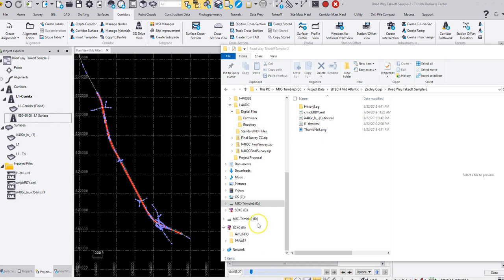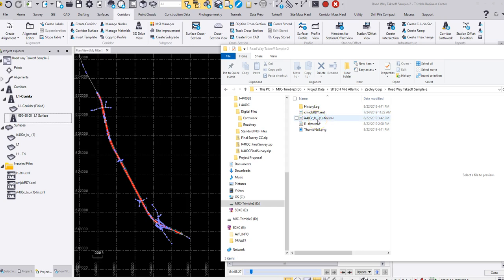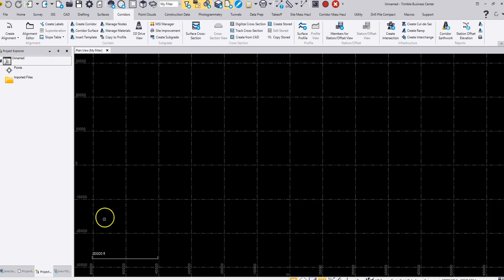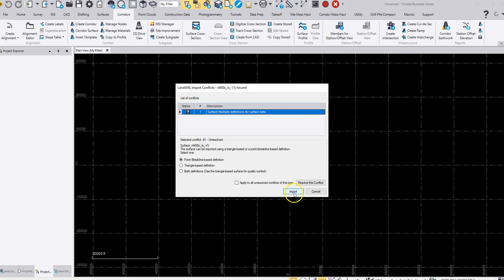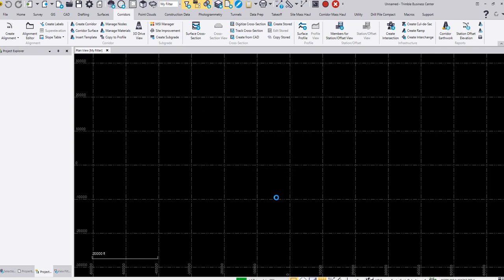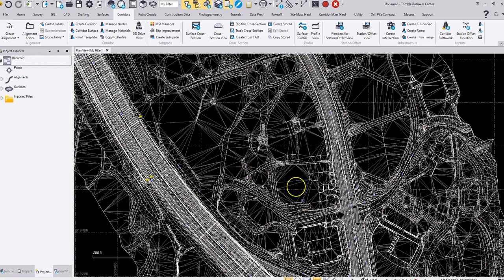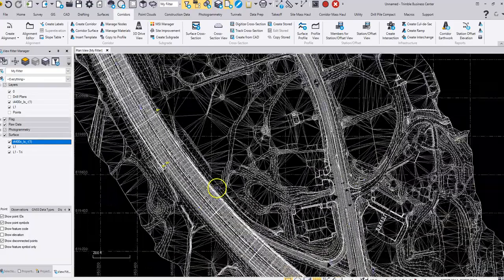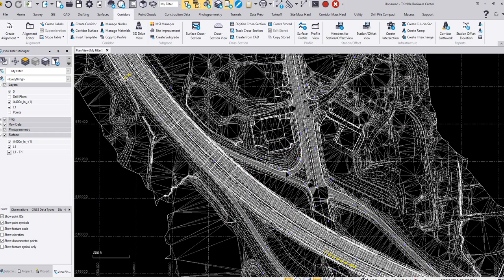Import Data to Trimble Business Center (TBC)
The process involves importing data into a new project using three XML files: L1 DTM XML, CM job roadway XML, and finished survey XML. The finished survey represents the original surface, while the other files pertain to alignments and the surface finish ground surface of the L1 corridor. The procedure begins by creating a new project in Business Center, using US survey feet as the unit. The XML files are then dragged and dropped into the software, ensuring they are all in the correct unit. Points and break lines for the surfaces are imported, with a focus on including break lines to create the corridor. Although some errors occur during import, they are dismissed. The view filter manager is used to manage break lines, alignments, and surface data. The original ground surface is created from break lines, and the L1 and L2 surfaces are imported. The next step involves cleaning up and re-layering the data, as there is a significant amount of break lines and information that needs to be organized for effective use in the project. This preparation sets the stage for further processing and analysis.